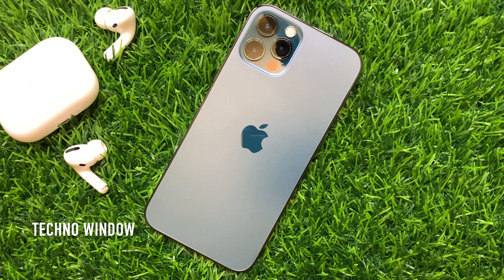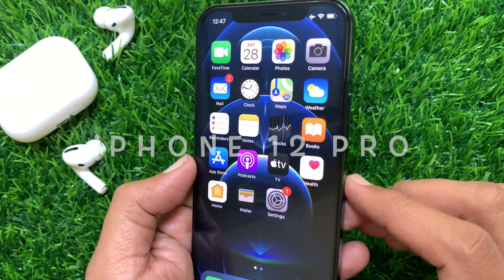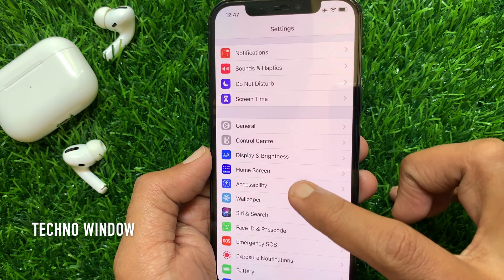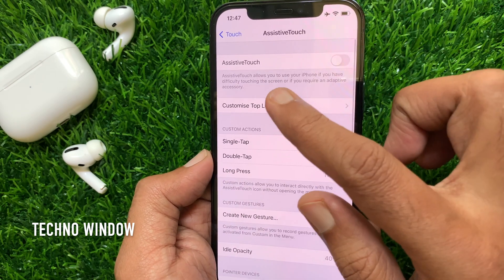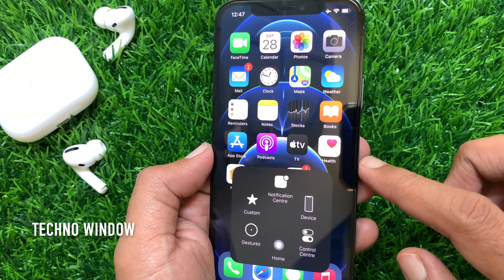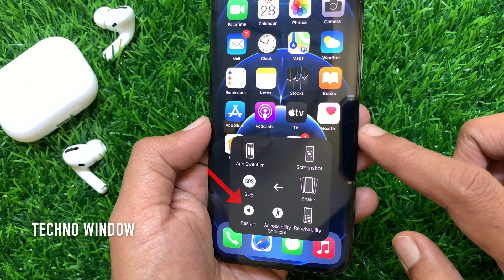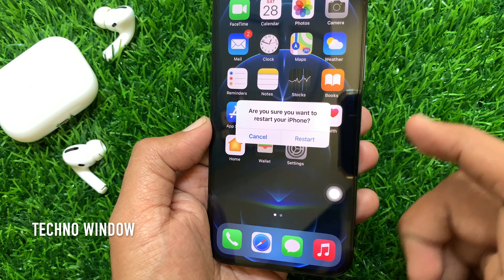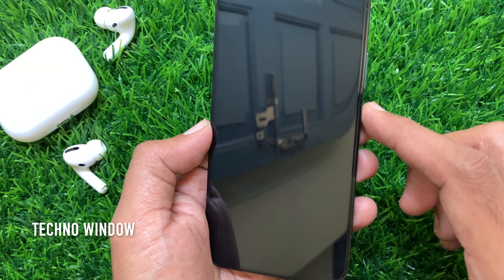iPhone 12 Pro - How to Restart iPhone Without Power Button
Techno Window